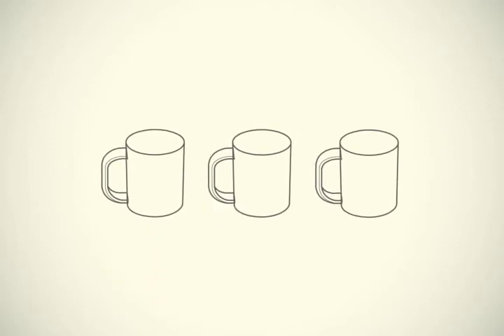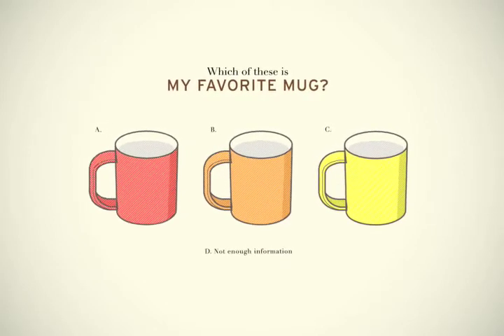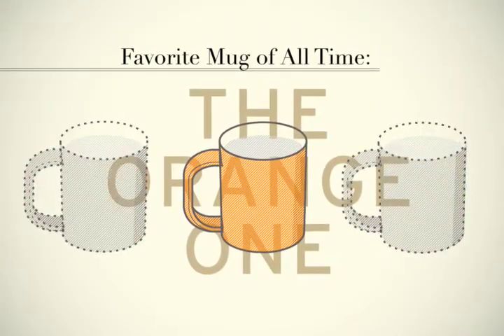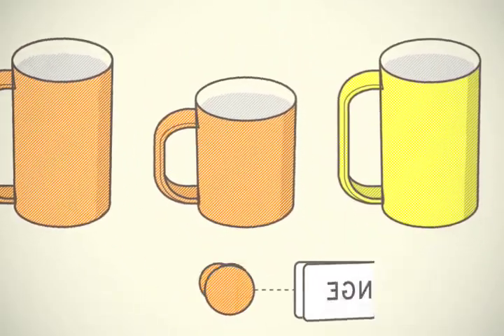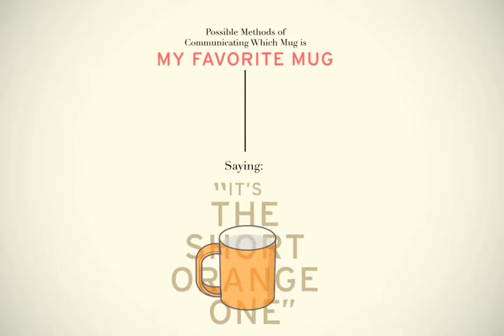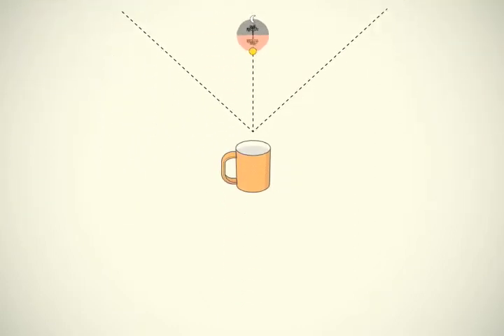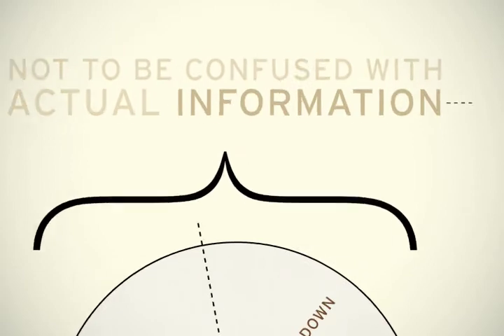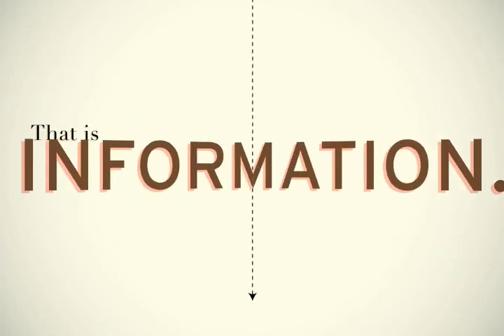What is Information?